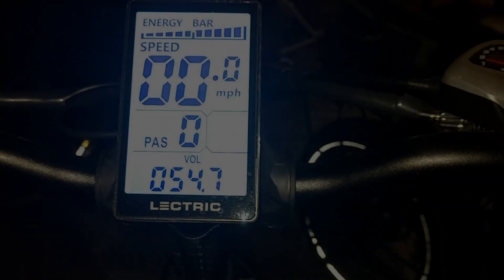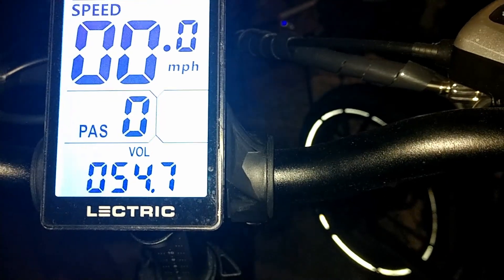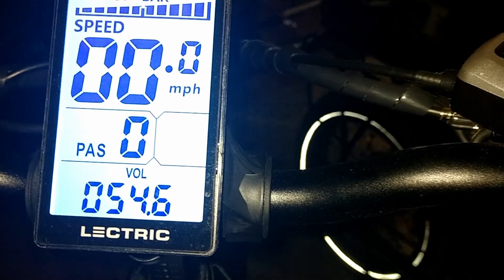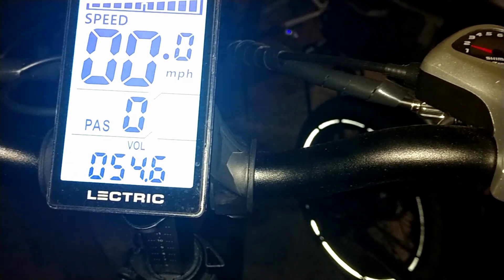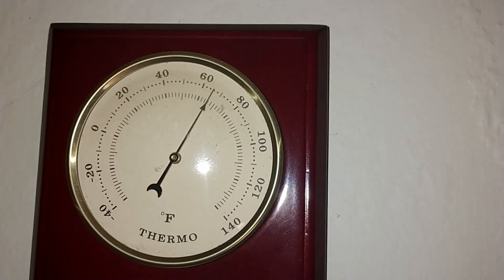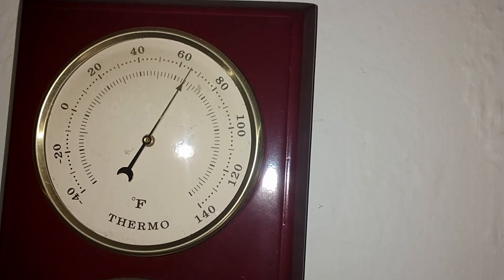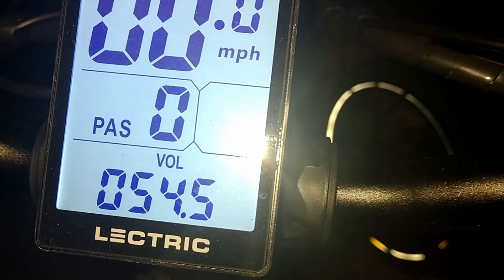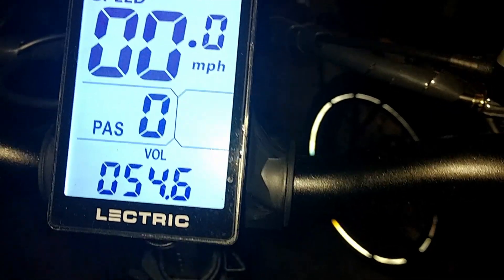LECTRIC 2.0 - Full Charged Battery Voltage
My battery has always finished off at 54.6 volts. This time it ended at 54.8, then came back down to the normal range. Battery is fine, but it is the charger you want to keep an eye on as well. You can also check the battery itself using a multi-meter in case the LED readout is incorrect for some reason.